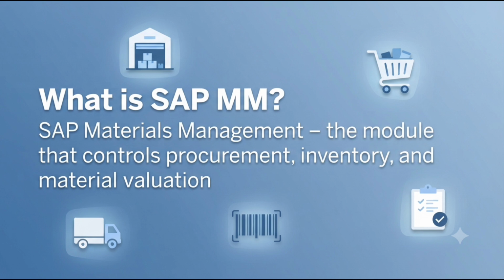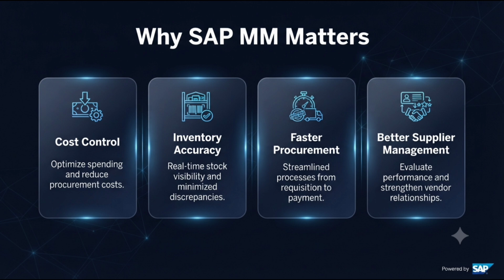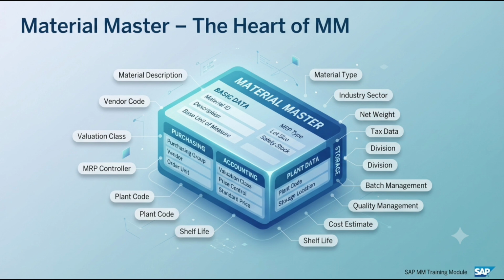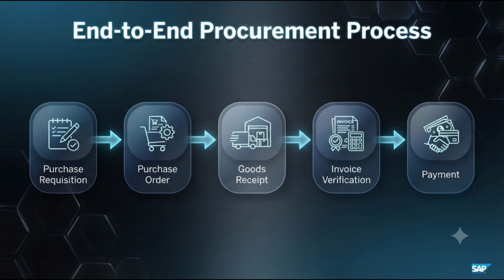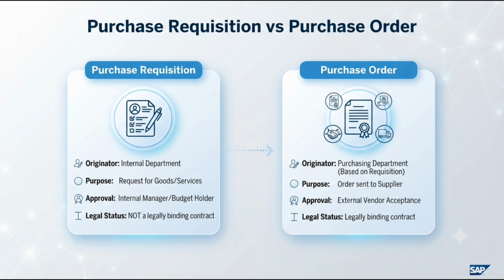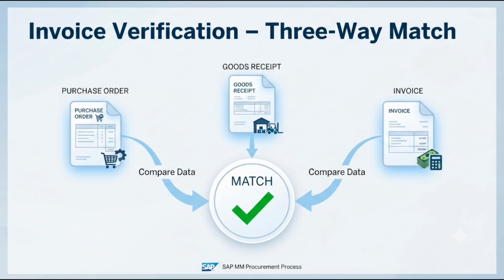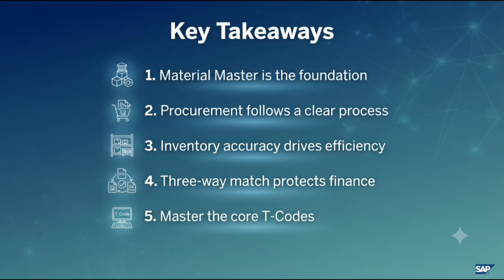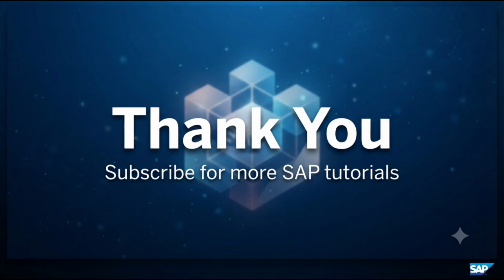Learn SAP MM in 10 Minutes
Learn SAP MM in 10 Minutes | Complete Beginner’s Guide to Materials Management

In this focused 10-minute video, you will clearly understand the complete SAP MM (Materials Management) module. Perfect for beginners, SAP aspirants, functional consultants, and anyone who wants a strong foundation in procurement and inventory processes.

We cover:
✔ What is SAP MM
✔ Organizational Structure
✔ Material Master & Vendor Master
✔ End-to-End Procurement Process
✔ Purchase Requisition & Purchase Order
✔ Goods Receipt & Inventory Management
✔ Invoice Verification (3-Way Match)
✔ Must-know T-Codes
✔ Quick Process Recap

Timestamps (every 42 seconds):
0:00 - Introduction
0:42 - What is SAP MM?
1:24 - Why SAP MM Matters
2:06 - SAP MM Organizational Structure
2:48 - Material Master – The Heart of MM
3:30 - Vendor Master
4:12 - Procurement Process Overview
4:54 - Purchase Requisition & Purchase Order
5:36 - Goods Receipt & Inventory Management
6:18 - Invoice Verification
7:00 - Key T-Codes You Must Know
7:42 - Summary & Key Takeaways
8:24 - Quick Process Recap
9:06 - Thank You & Call to Action